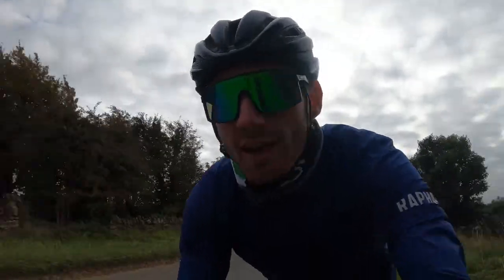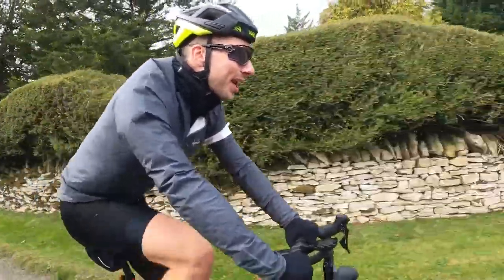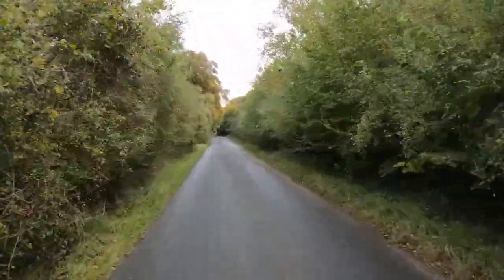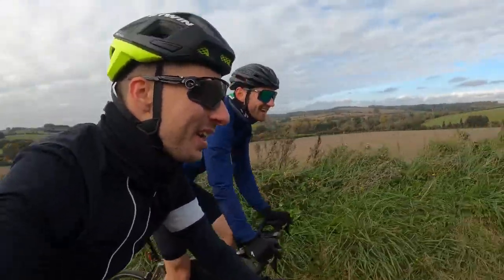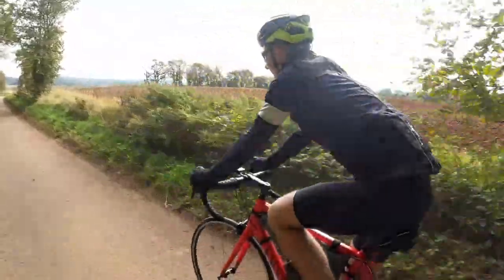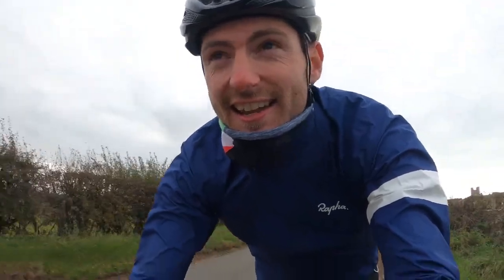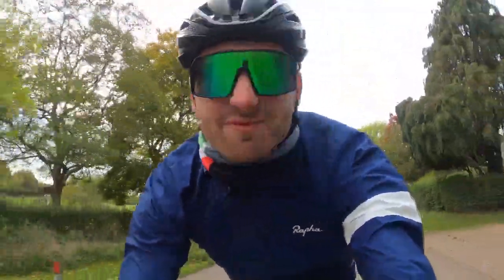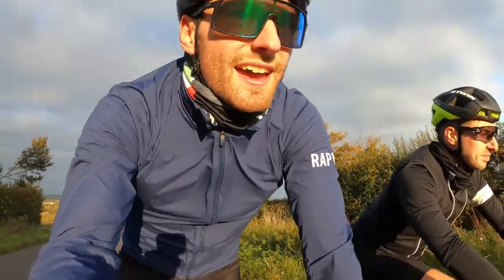Attempting a Lap of the Cotswolds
Pete and Josh decided to do back to back 100 mile rides on the coldest weekend in ages and see if they could cycle around the Cotswold's and back and clock up an impressive 200 miles in the process.

My Strava  for those wanting to see the routes we ride is

Pete's Strava is

My equipment for list for filming :
iPhone 11 (4K enabled)
Bitplay iPhone camera case
Bitplay wide angle lens
Front camera is IPhone 4K
Shure MV88 microphone
GoPro session

Pete’s footage is via a GoPro 8

Our website for more information is Mendipcc.co.uk

Personal Instagram is CyclingDarren37

Follow me on Zwift Darren Phillips (MendipCyclingVlogs)

If you want to join any of our rides, we leave from Glastonbury Market Place;
0930 for 25 miles on Saturdays (50km)
0900 for 50 miles on Sundays (80km)
0900 Adventure rides Sundays 100km plus
1900 for a fast hour on Wednesday through the summer months
1900 for a fun pub ride on Thursdays shorter rides

If you have any questions, I will be in the YouTube comments replying

Insta360 Camera's